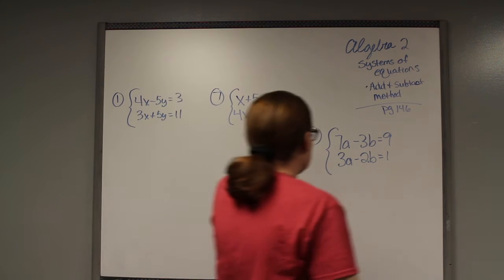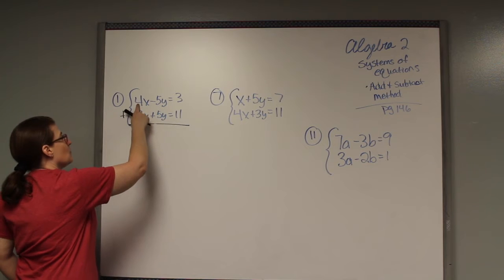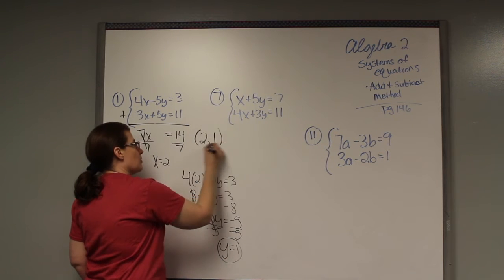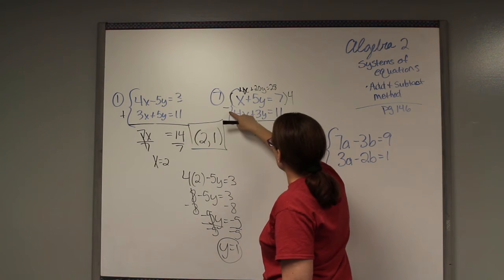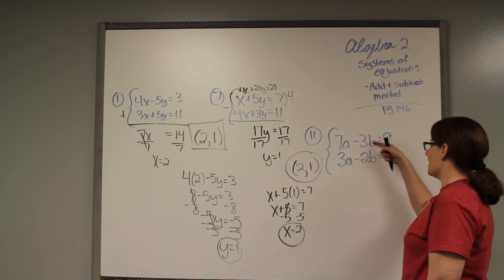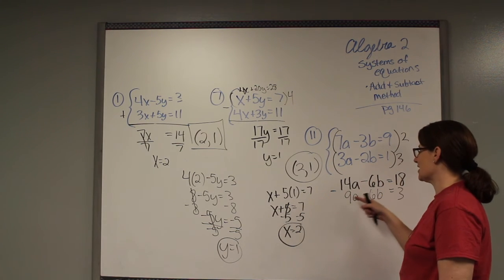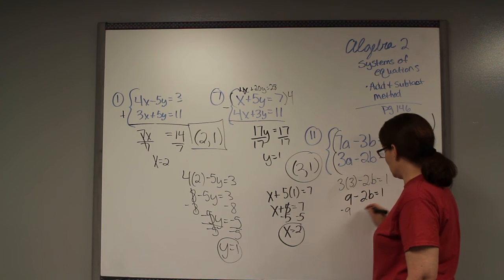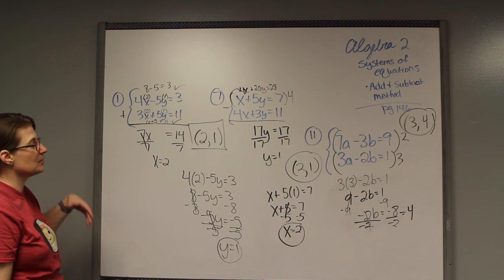Algebra 2 Systems by Elimination